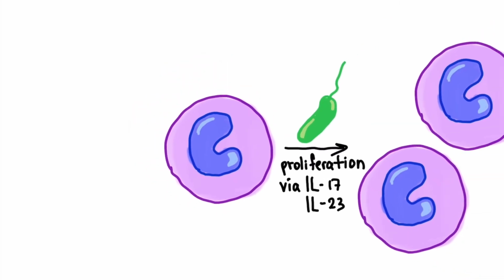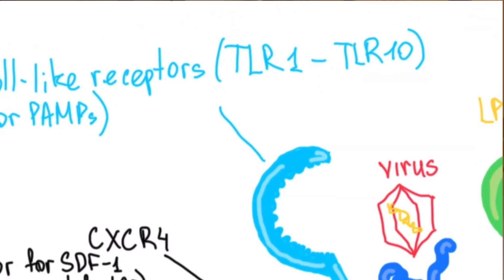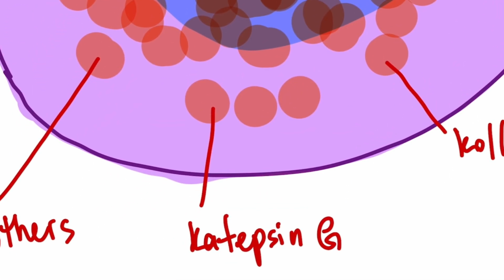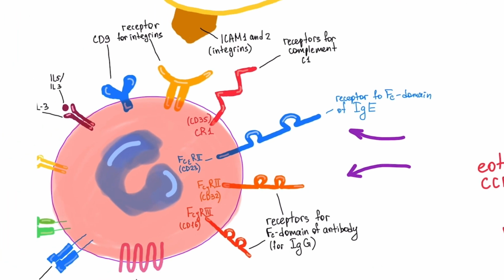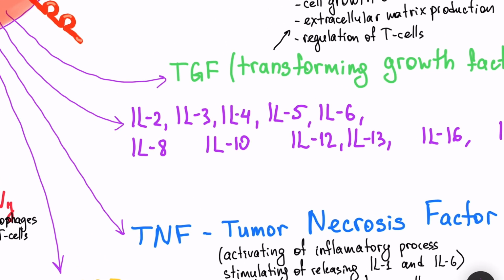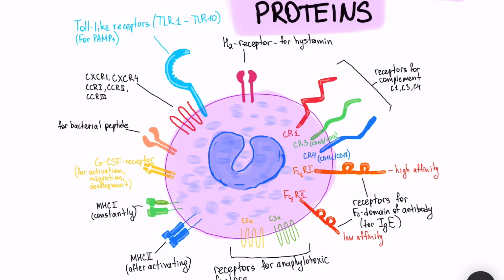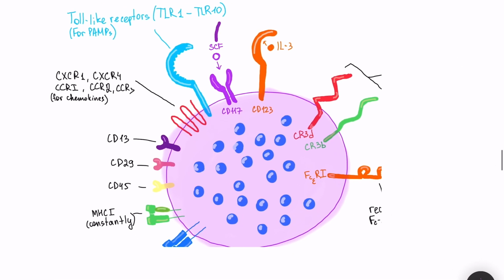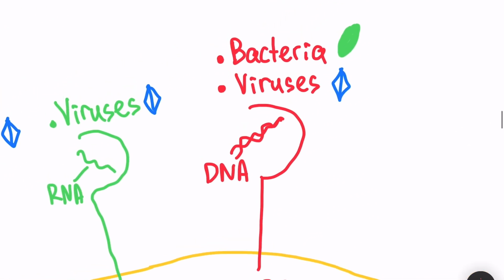IMMUNOLOGY / myeloid leukocytes / innate immunity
In this lesson we discuss types of our innate immune system leukocytes - myeloid lineage leukocytes
We will talk about their function, membrain proteins, enzymes, realising factors and many other interesting facts
Welcome!